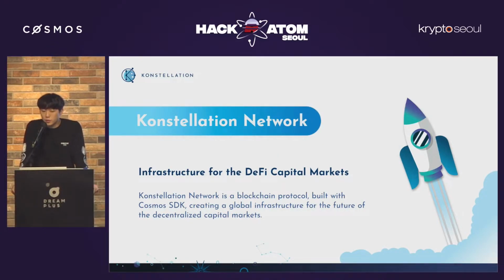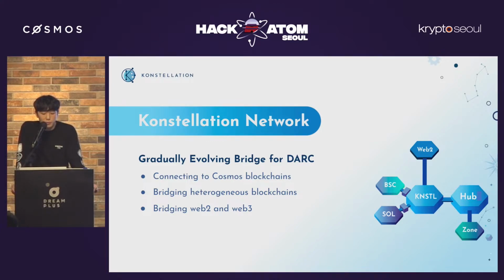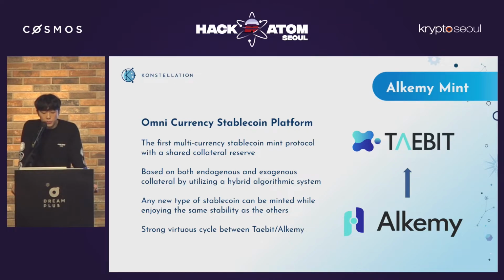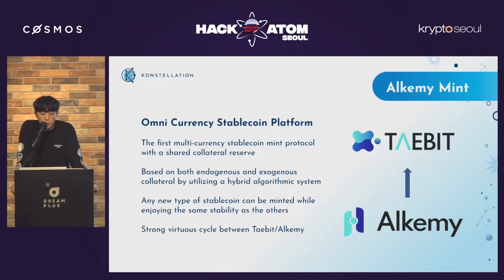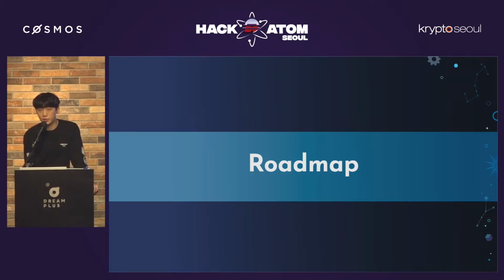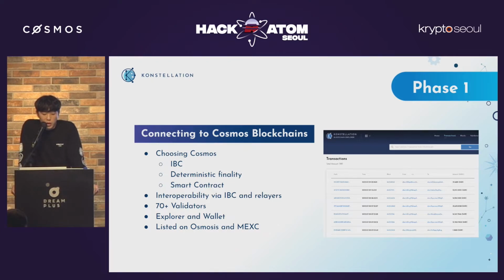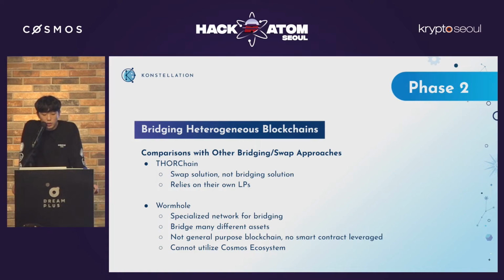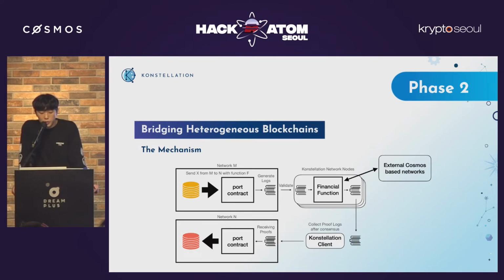Project Spotlight: Konstellation with Bumsoo Kim l Konstellation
[HackATOM Seoul 2022] Day 3 Talk : [Project Spotlight: Konstellation] with Bumsoo Kim l Konstellation

HackATOM Seoul is an annual hackathon that builds the Interchain vision hosted by KryptoSeoul and supported by the Interchain Foundation. Preceding BUIDL ASIA 2022, HackATOM Seoul 2022 was held in Hanwha Dreamplus on July 29-31, for 72 hours straight.